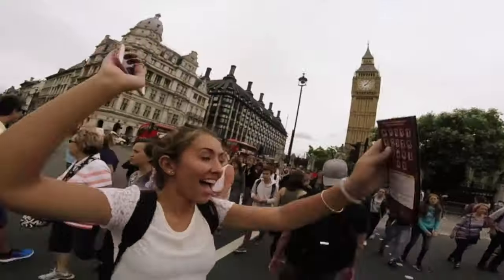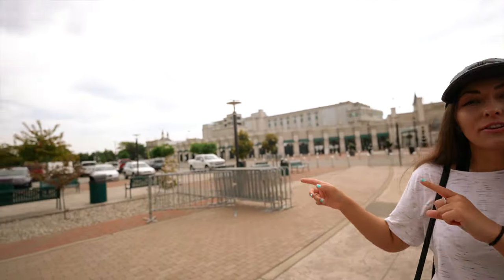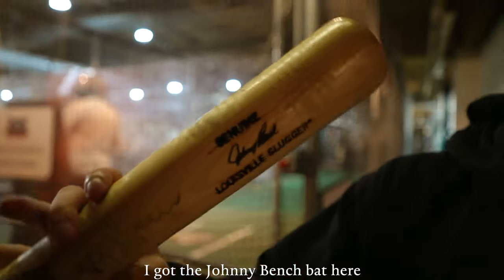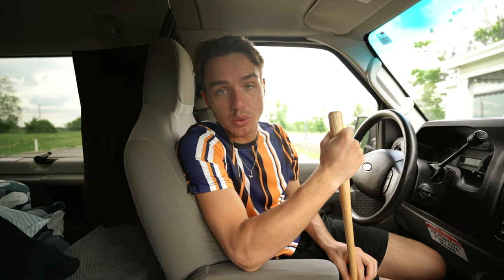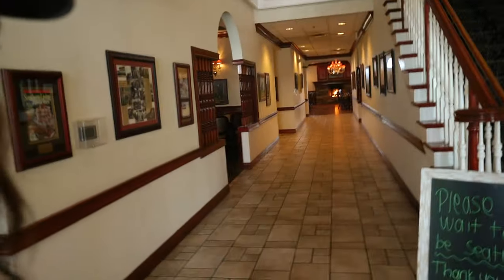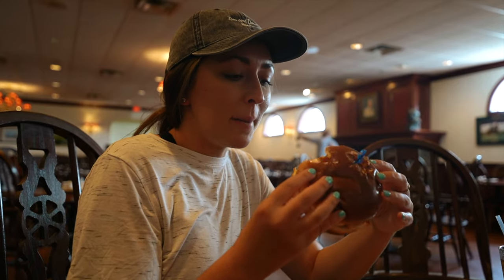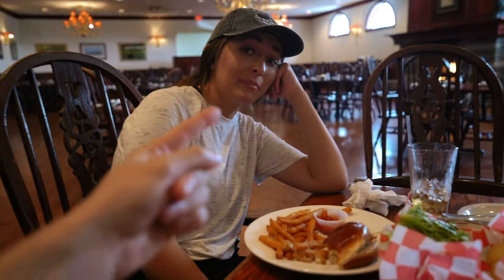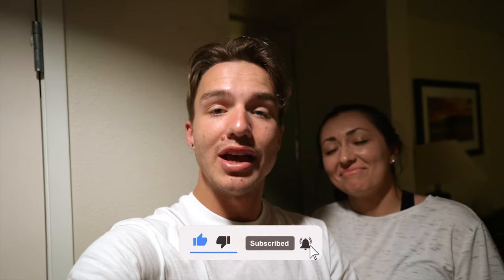Spending 24 Hours in Louisville, Kentucky!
Welcome to our U.S road trip series where we rented a camper van to travel all around the USA for 2 weeks!  In this video, we take you guys to Louisville Kentucky where we go to Churchill Downs, Louisville Slugger museum and factory and try some good ole Kentucky Fried Chicken.  Sit back, relax and we're so excited for the future and as always, see ya next time! :-)

Travel Vlog #21| Filmed May 18th, 2021

We are a young couple from New Jersey with a love and passion for travel. We plan to really kick this channel off and are super excited for what the future holds. From here on out, our content will include excursions, trying new foods, plane/train/boat/car rides, and SO much more! Our bucket list is packed-filled, and we can't wait to start crossing things off. The world is so beautiful and we hope to show it to those who want to see it from the comfort of their own home. Besides travel, we also want to inspire others to "go for it" and appreciate the Earth for what it is and offers! We appreciate all of your support; every like and sub goes a long way!